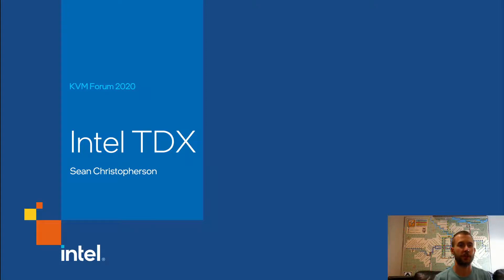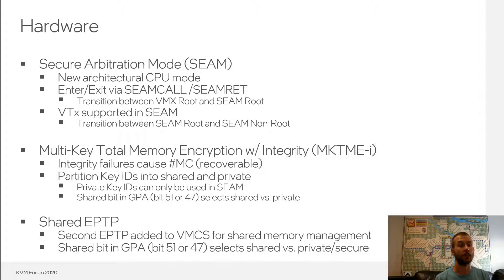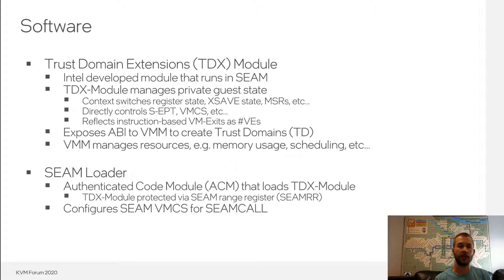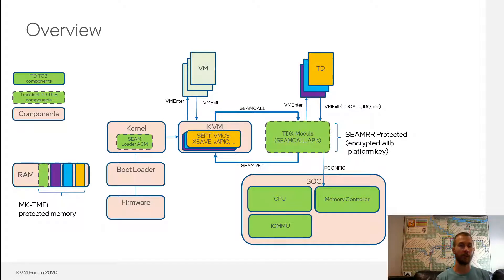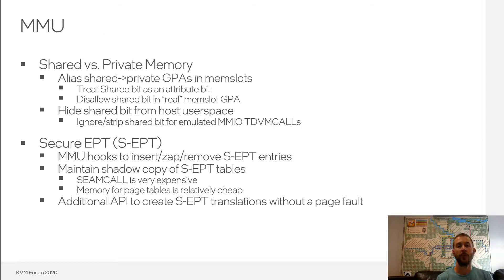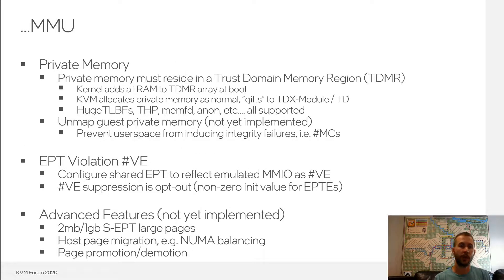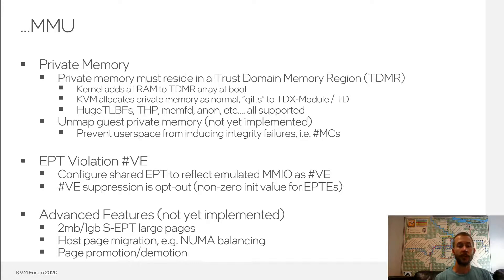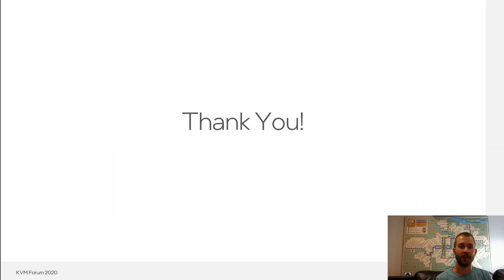[2020] Intel VT Extensions to Enable Hardware Isolated VMs by Sean Christopherson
Deploying virtual machines in an unsecured environment might expose a cloud tenant to risk of losing confidentiality and integrity of its sensitive data and IP, e.g. via attacks from privileged software, offline memory analysis, and active memory attacks at system interfaces. This talk will present an upcoming Intel technology to isolate VMs from many hardware and most software-based threats, by providing capabilities for confidentiality and integrity of memory, address translation, and cpu state, as well as secure interrupt and exception delivery, and remote attestation. Sean will provide an overview of the technology and its unique, novel features, and briefly cover the state of enabling in KVM and Qemu.

Sean Christopherson
Intel, Software Engineer
Portland, OR, USA

Sean is a reviewer for x86 KVM's VMX and MMU sub-sub-systems, and a prolific contributor to KVM. Sean is the lead KVM developer for SGX and TDX.